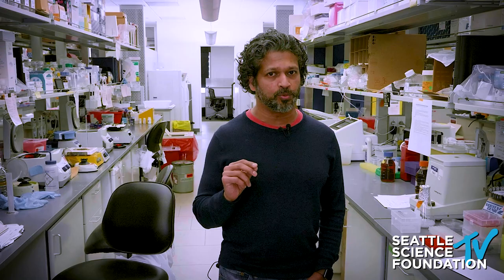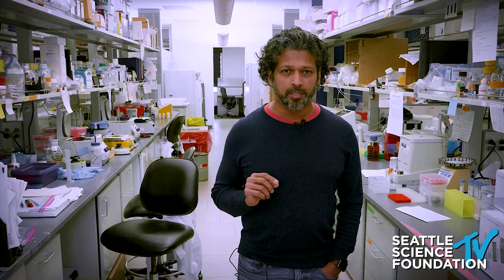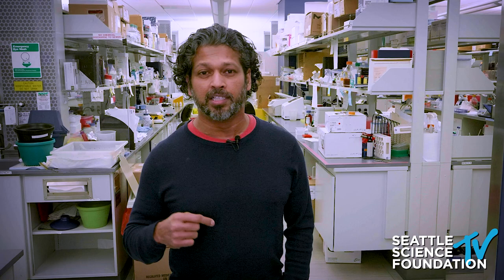SSF & ISB Present - Five Questions with Dr. Nitin Baliga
Nitin Baliga leads a cross-disciplinary team of scientists to address complex problems relevant to global health, personalized medicine, energy, and environment. His team uses a systems approach to construct predictive models of cellular and molecular networks within pathogens, cancer cells, and environmental microbes to enable biotechnologies to overcome drug resistance, find new drugs, predict consequence of climate change, and manufacture biorenewables. Dr. Baliga is also actively engaged in science education, and is passionate about developing and disseminating current science curriculum and authentic cross-disciplinary practices to schools. His contributions to HS education have had worldwide impact, and have won awards including the Alvin J. Thompson award. As a Professor at the Institute for Systems Biology, he was one of the founding members, and currently serves as the Director and Senior Vice President.